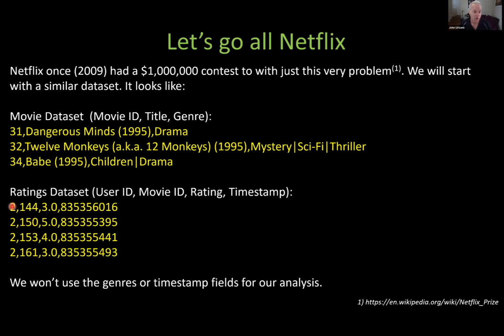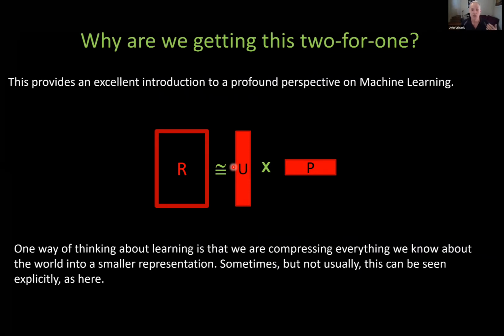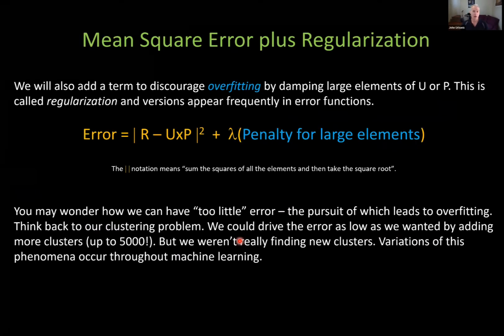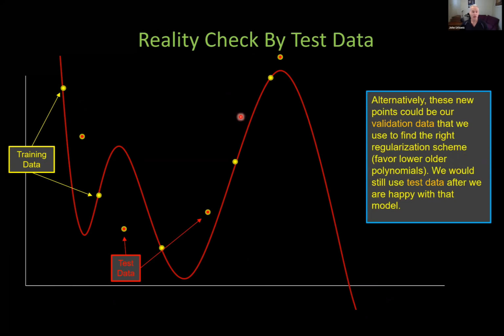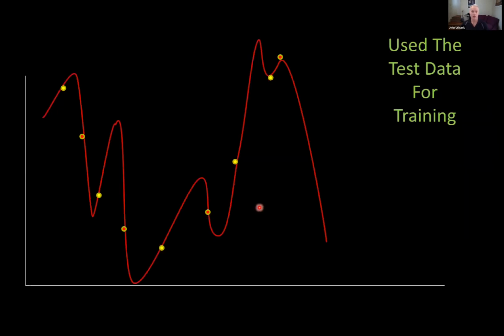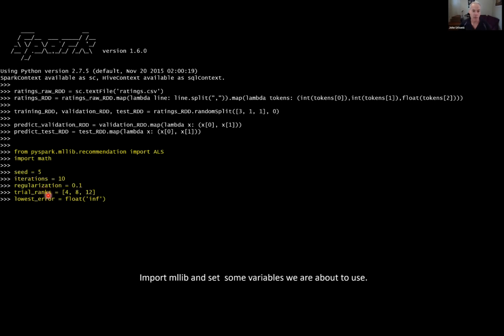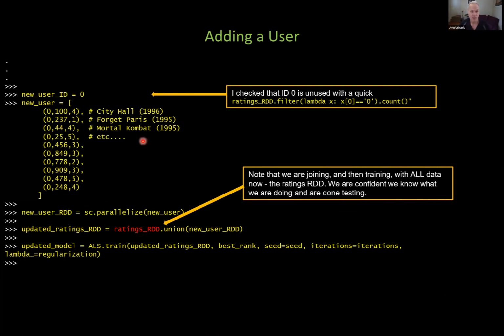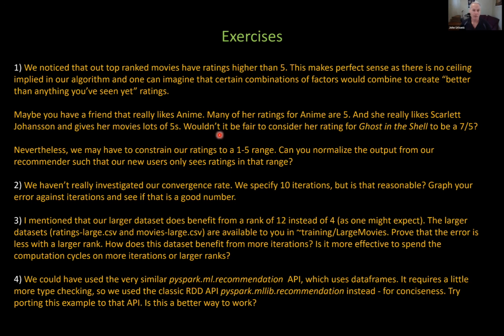Machine Learning: Recommender System with Spark - XSEDE HPC Monthly Workshop - Big Data - Video 4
This content was taken from the XSEDE HPC Monthly Workshop Series- Big Data and Machine Learning. It is video #4 of 6.